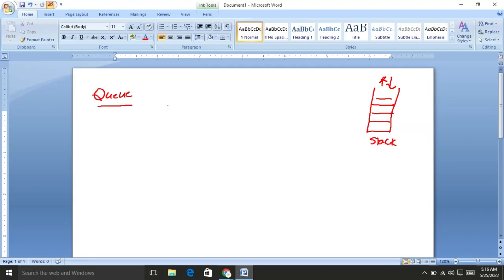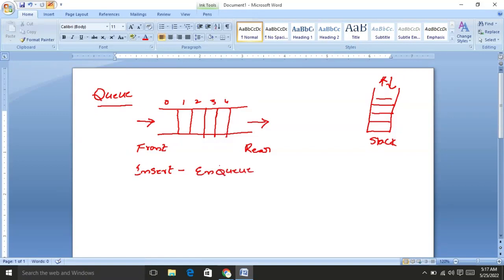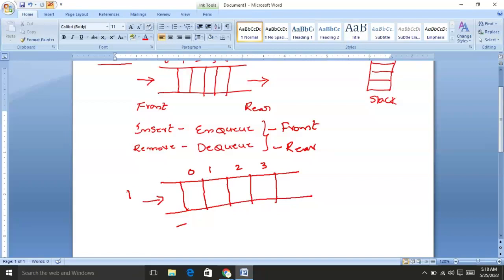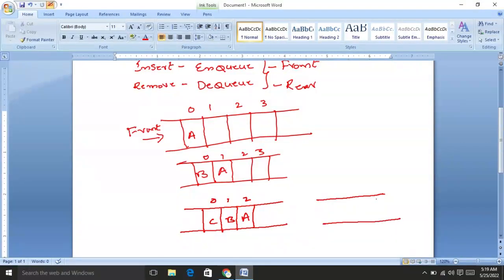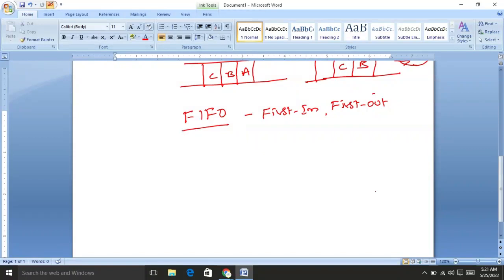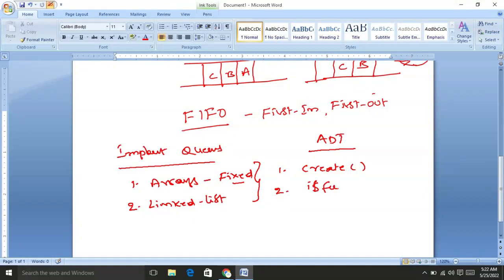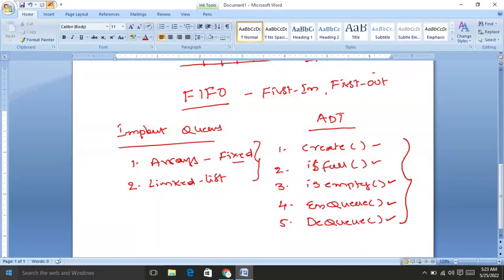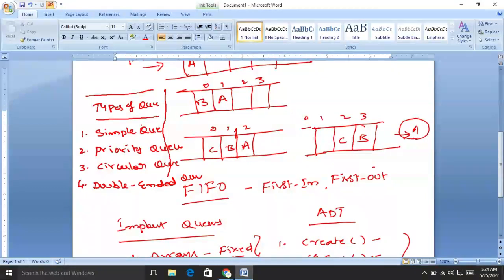QUEUE ADT 01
Describes simple Queue ADT